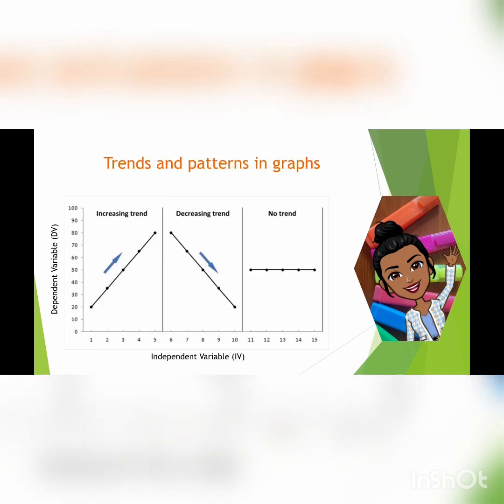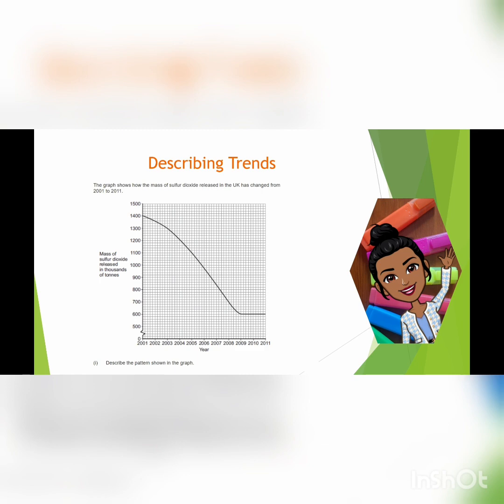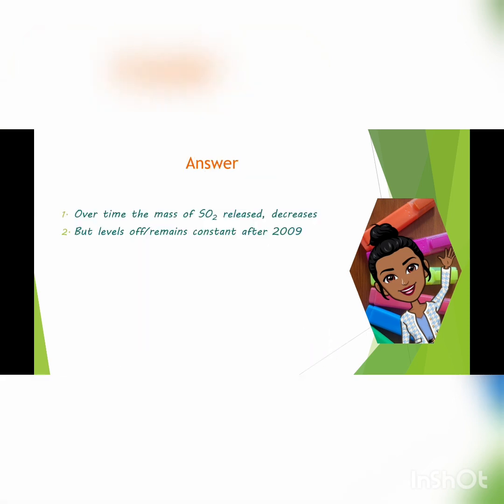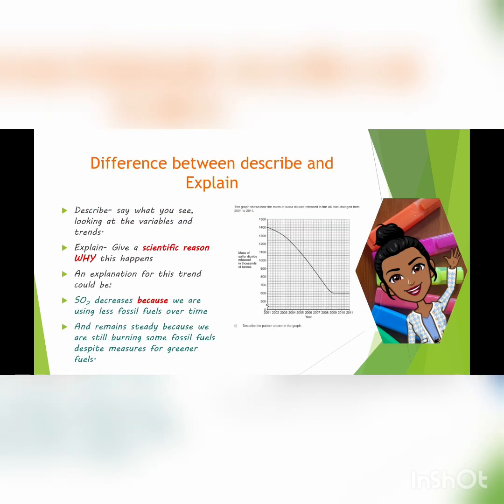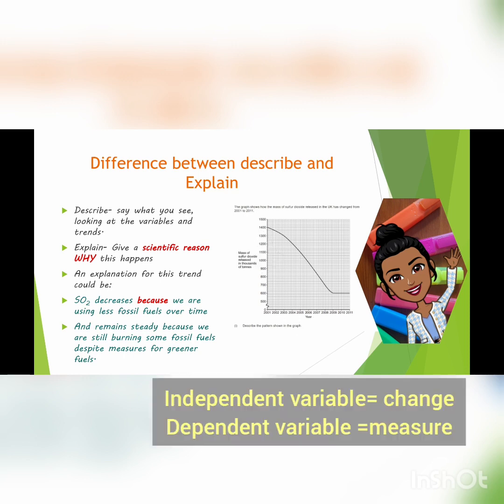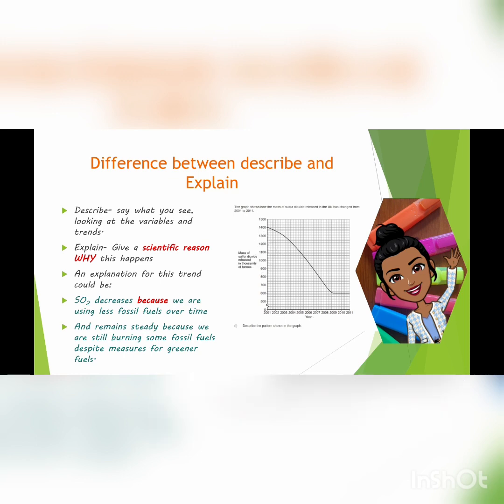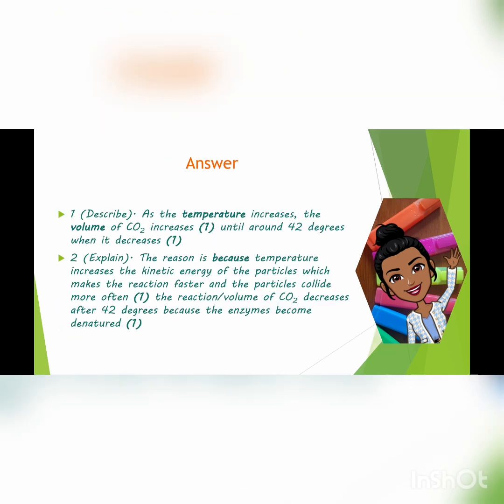How to Answer GCSE Science Exam Qs||Pt1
Some general tips on tackling GCSE Science exam Qs

Credits:
Exam Qs taken from a selection of AQA past GCSE papers